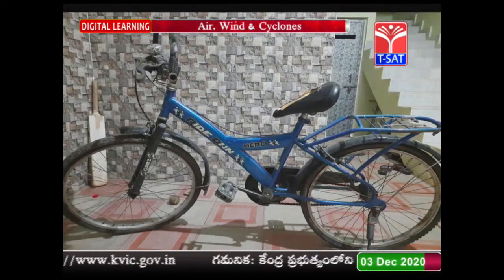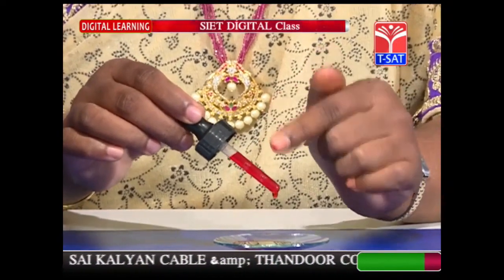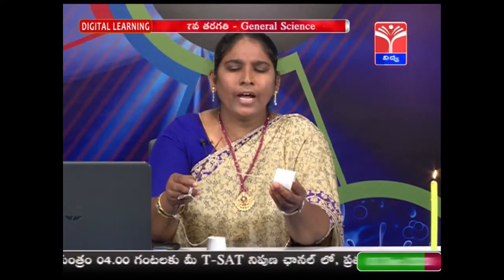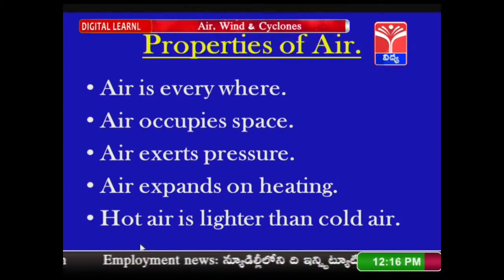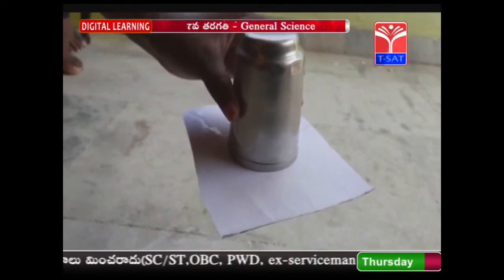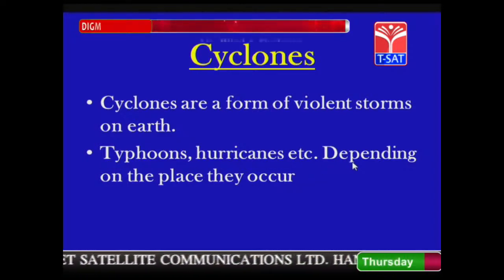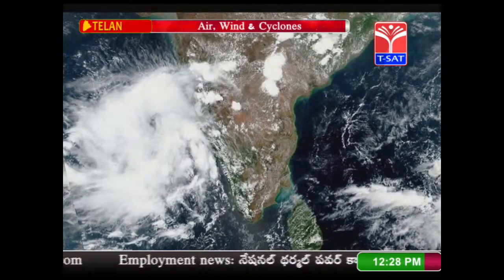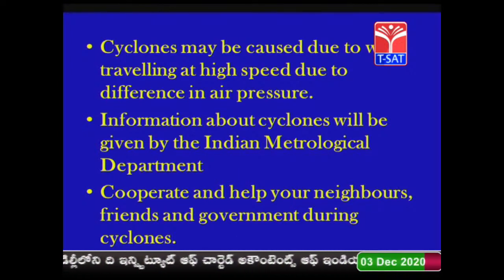cls.7 sci lsn.8 Air,winds and cyclones